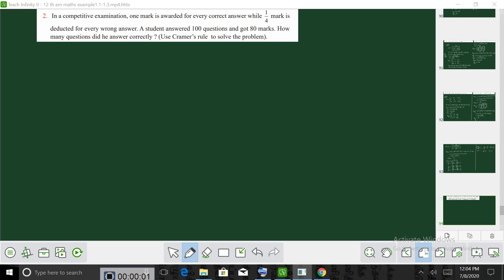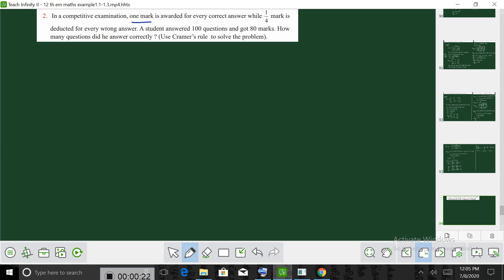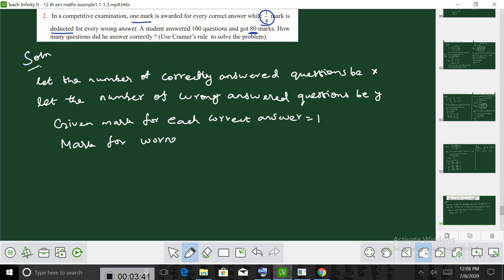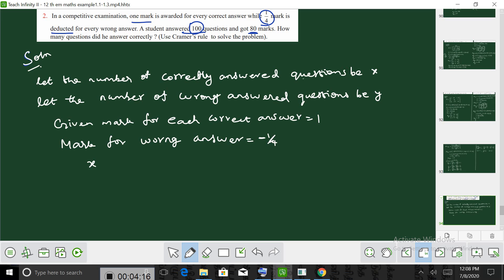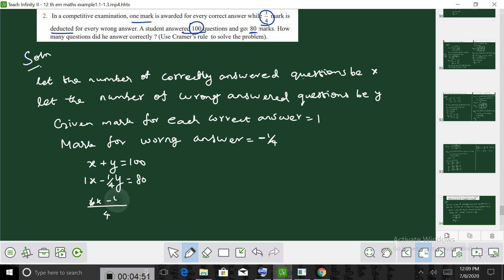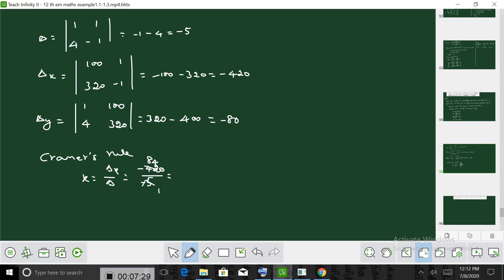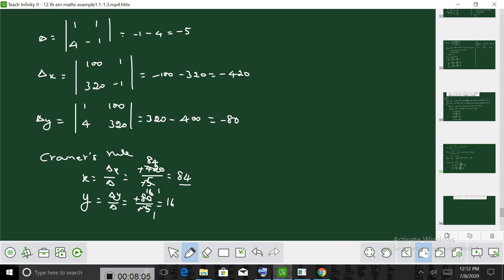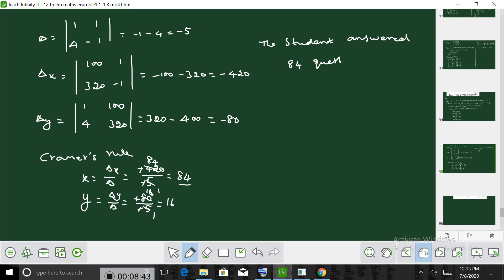12 th maths exercise 1. 4 2nd sum